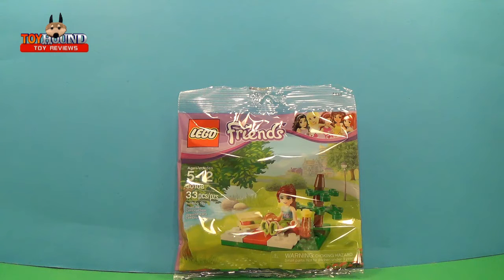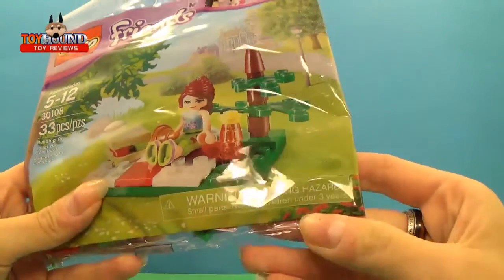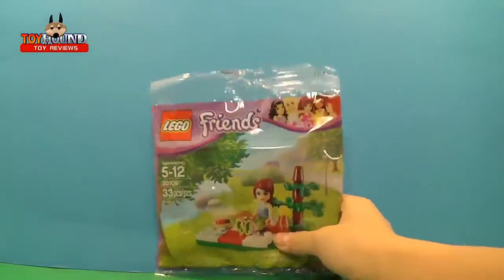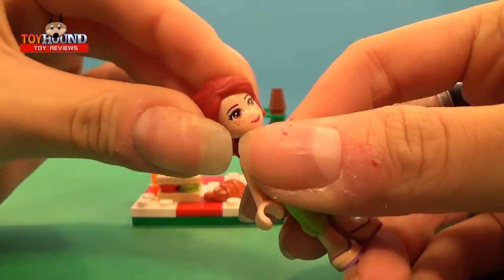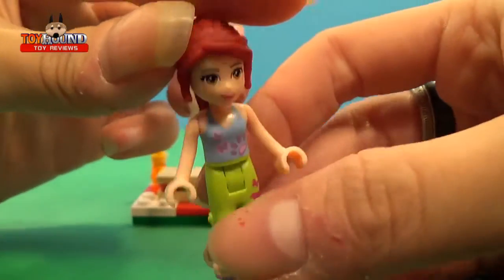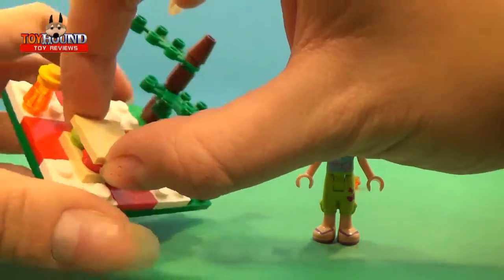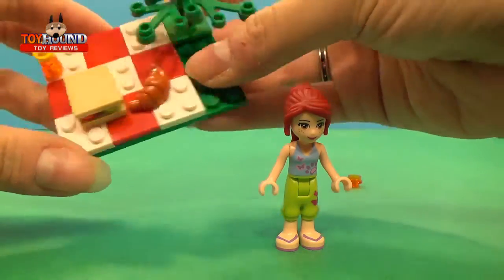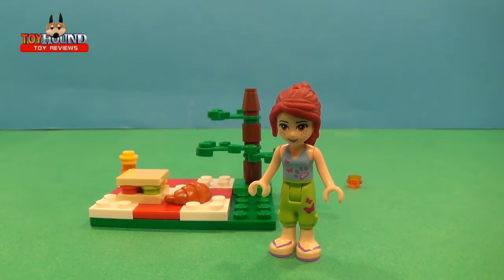LEGO Friends Mia's Summer Picnic Polybag Set 30108,Toy Review by Alyssa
Ages 5-12

In this toy review by Alyssa from Team Toyhound here to present, a 2012 Lego Friends Mia's Summer Picnic 33 piece Polybag Set 30108. This Lego Friends polybag was purchased at a Walmart Supercenter retail store $3.99,near the christmas stocking stuffers box display.

This polybag toy set is part of my sisters personal toy collection.